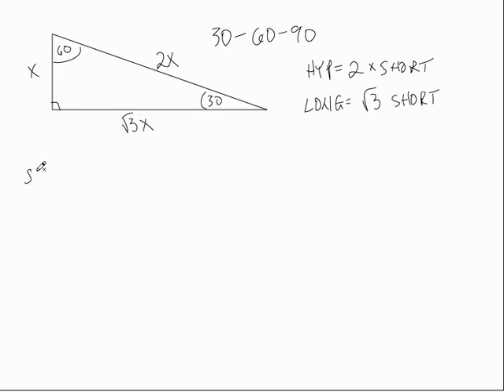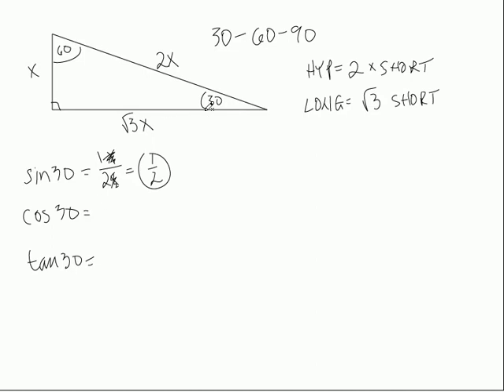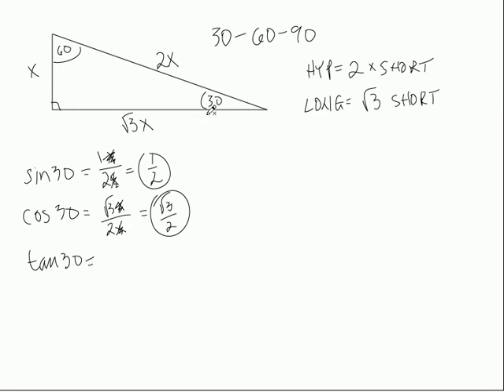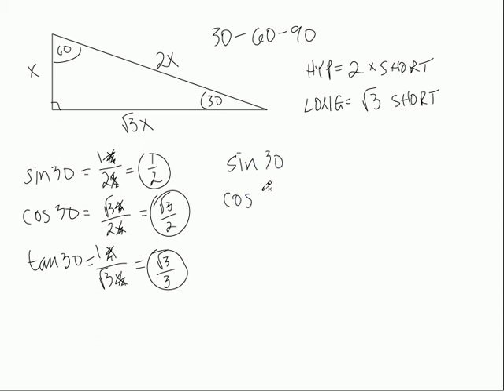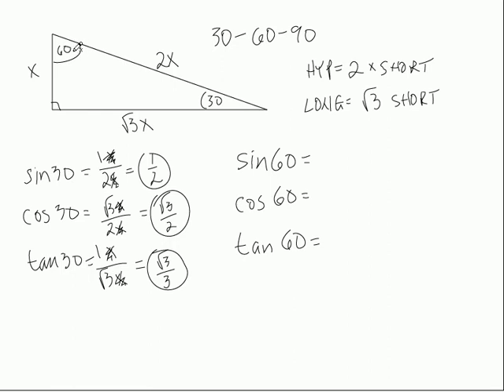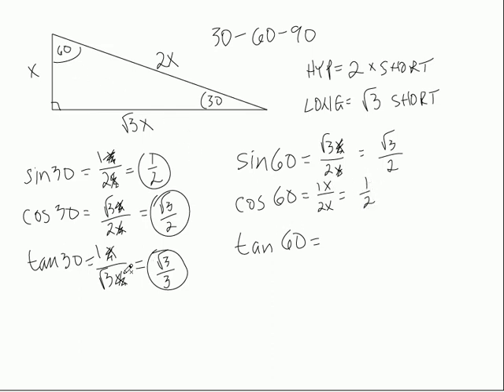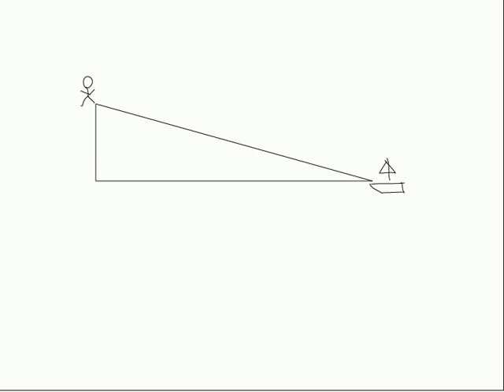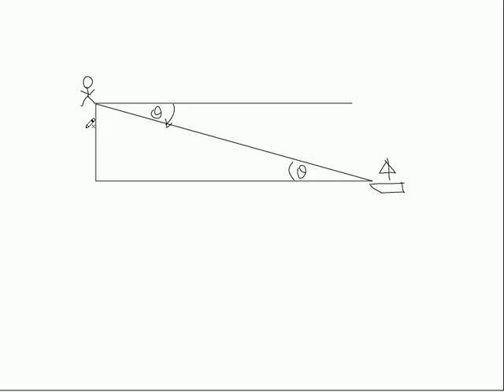Alg. II (B) Sec. 13-1 part 4.avi